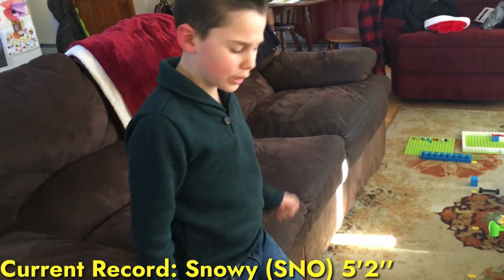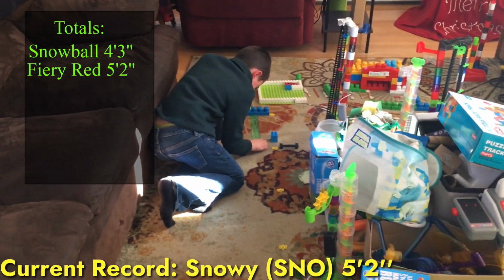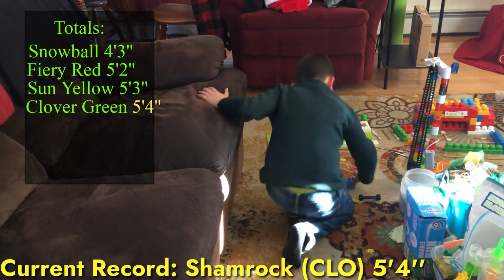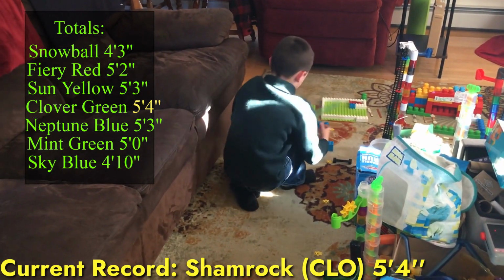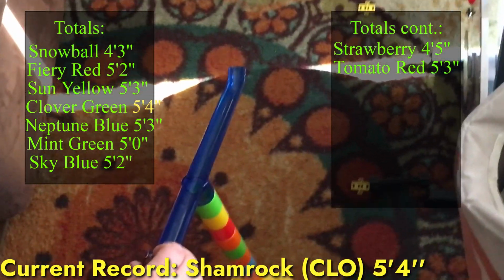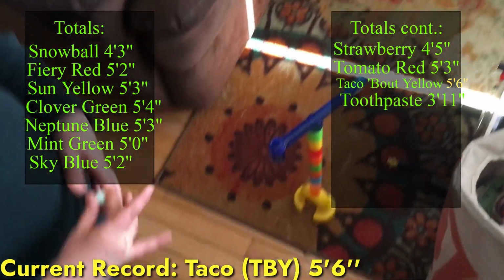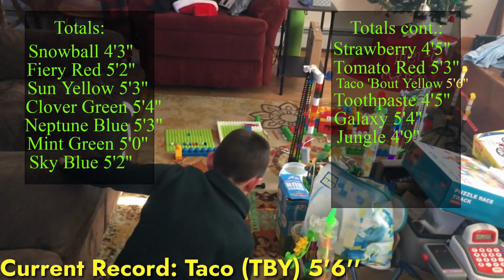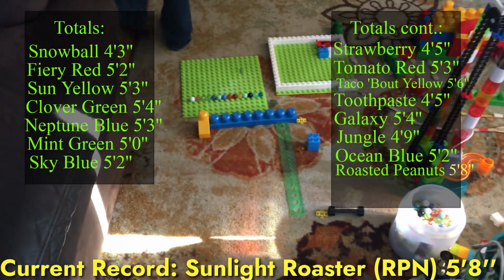Marble Champions League Event 1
It's finally here! Event 1 of the Marble Champions League is now on my channel!  Enjoy the race!

00:00 Intro
02:09 Jumps
21:50 Overall Standings
22:28 Outro